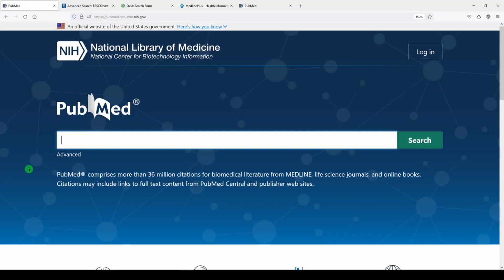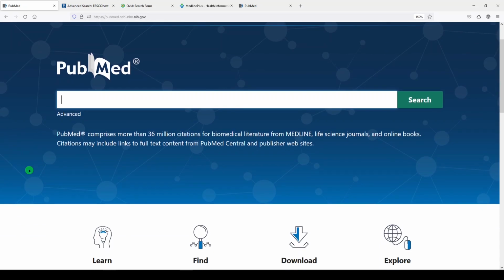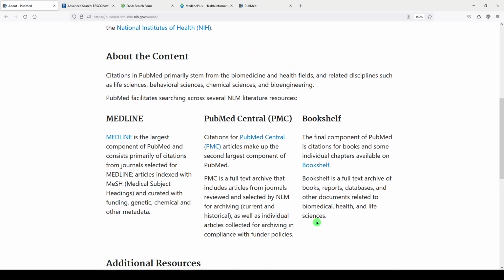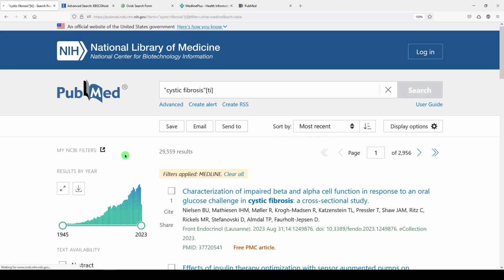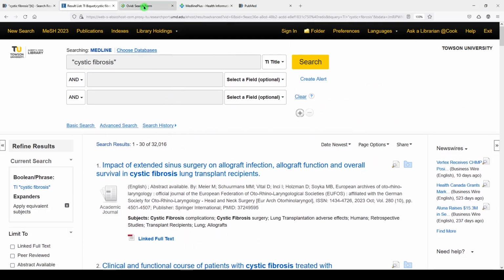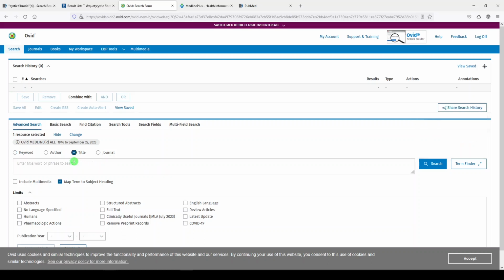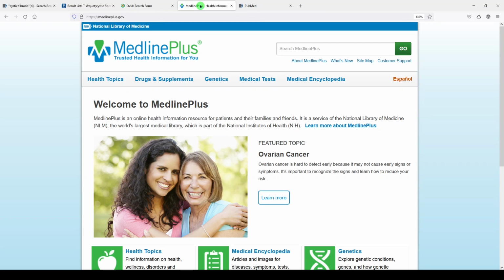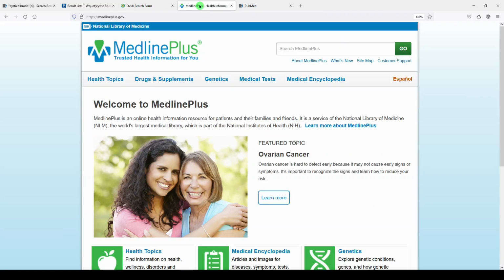"Searched PubMed and MEDLINE" | Systematic Review Common Mistakes | Methods Monday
💻 METHODS MONDAY

Common mistake: methods report searching both PubMed and MEDLINE without making a distinction. It's clear that the authors didn't know the difference.

Know the difference!

MEDLINE is a major component of PubMed. It is also maintained on other platforms such as EBSCO and Ovid.

🎶 MUSIC
Music "Abstract Fashion Pop" by QubeSounds from Pixabay